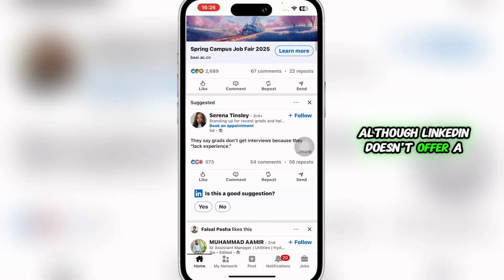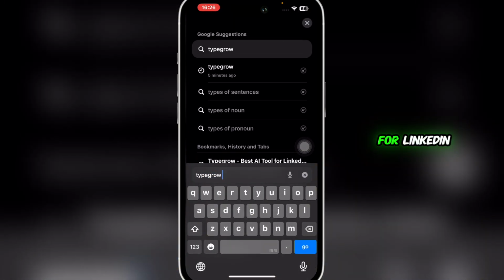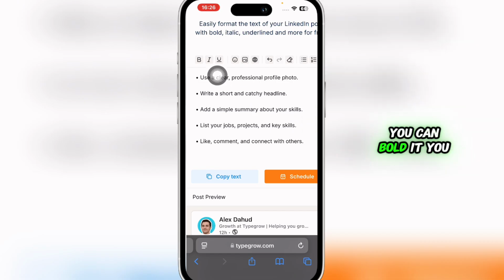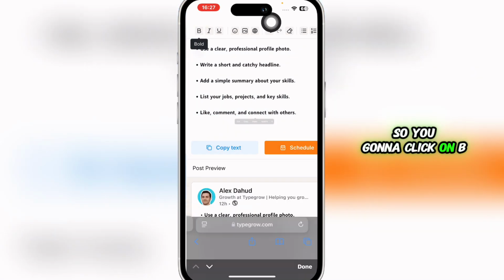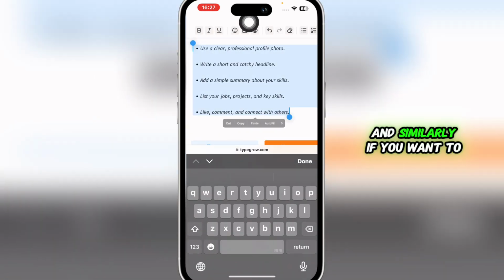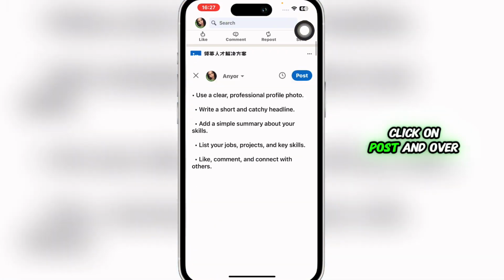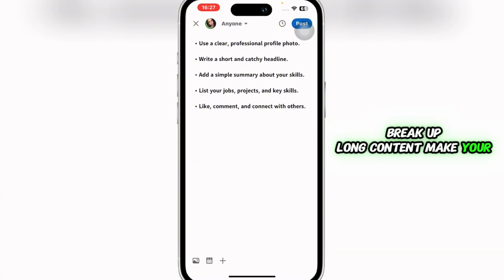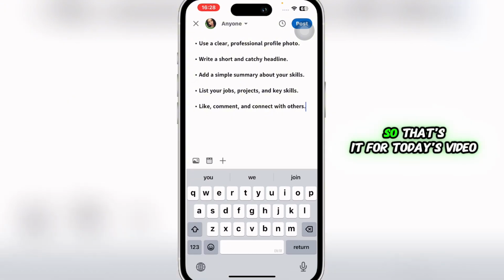How to Make Text Bold on LinkedIn Mobile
Want to make your LinkedIn posts stand out? In this simple, step-by-step tutorial, you'll learn how to make text bold on LinkedIn using the mobile app. Whether you're writing a post, sharing an update, or publishing an article, using bold text on LinkedIn can help you highlight important points, grab attention, and make your content look more professional.

This guide will show you exactly how to format LinkedIn text with bold, italics, and other styles even though LinkedIn doesn’t offer built-in formatting tools. Learn the best free methods to add bold text to LinkedIn posts on your phone!